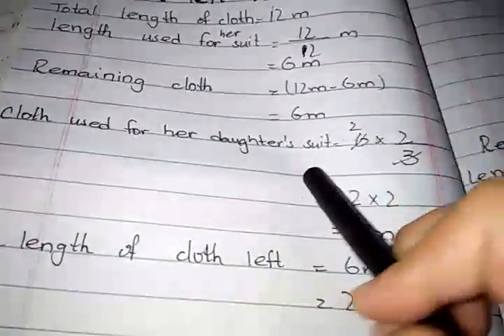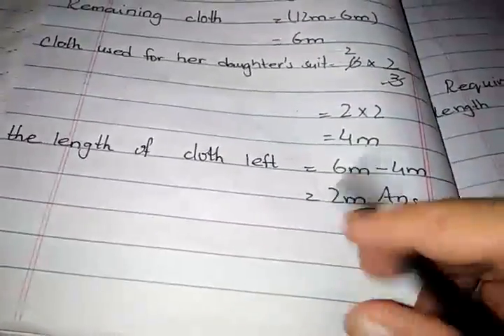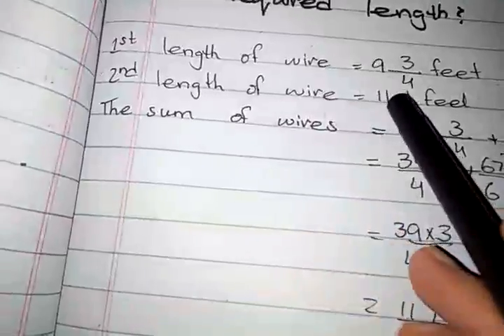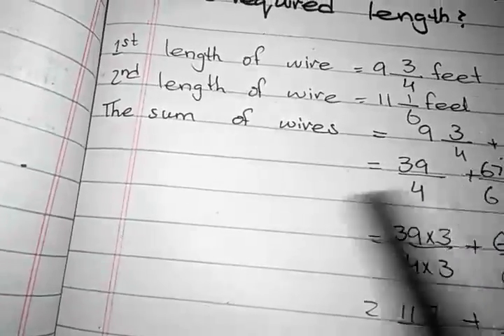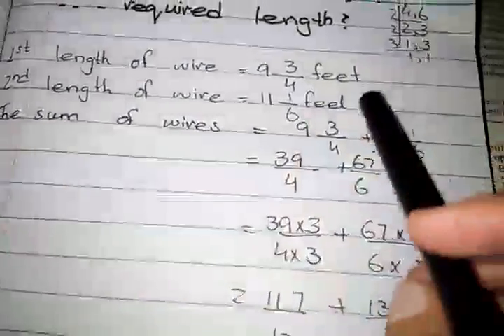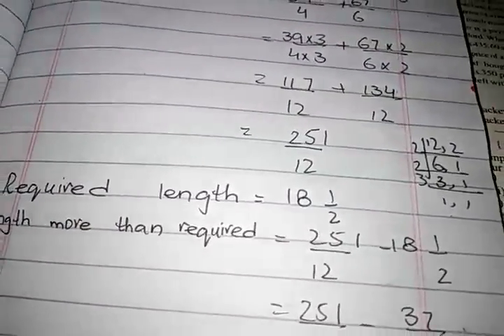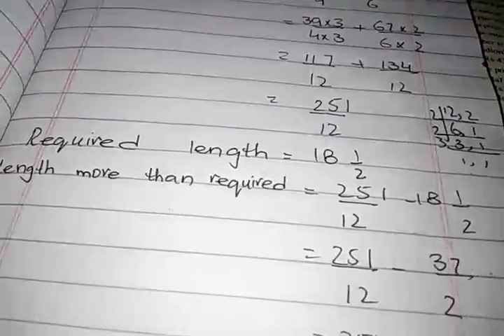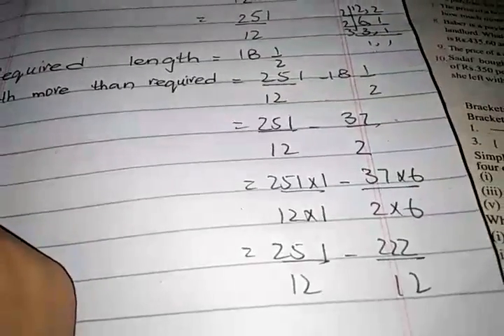class 6th sub math ex 5.2 Q # 1,2 & 3.mp4